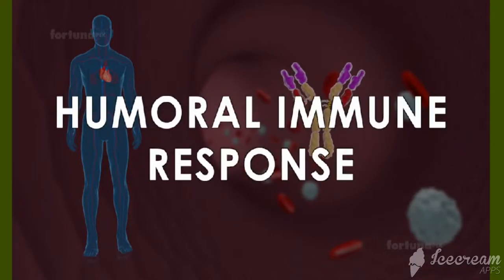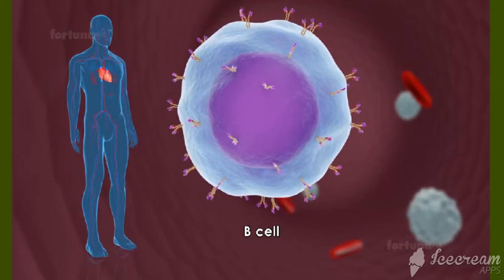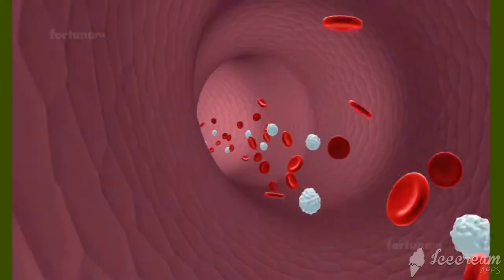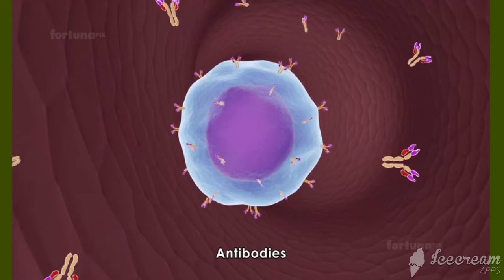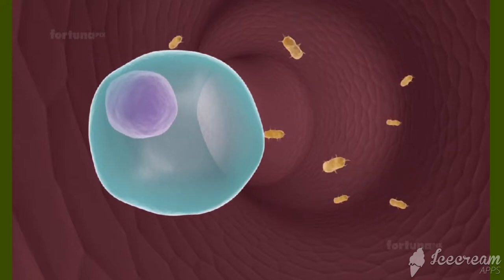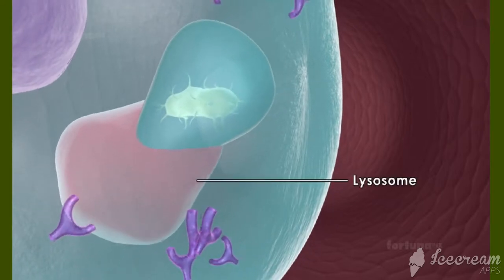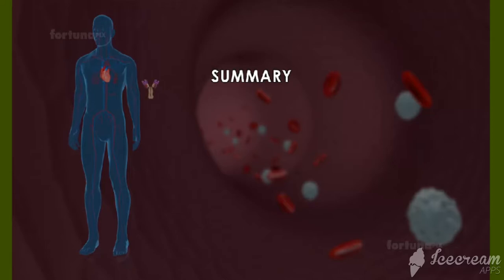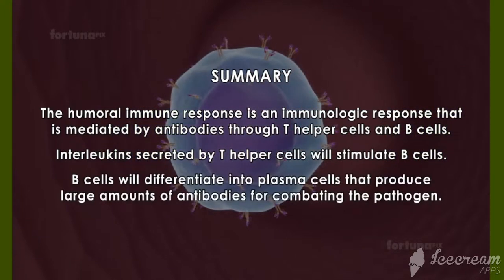HUMORAL IMMUNE RESPONSE CLASS 9 BIOLOGY WHY DO WE FALL ILL CBSE NCERT